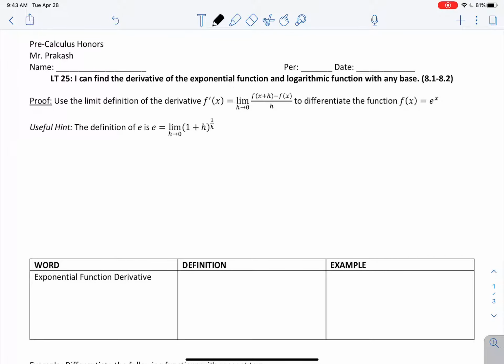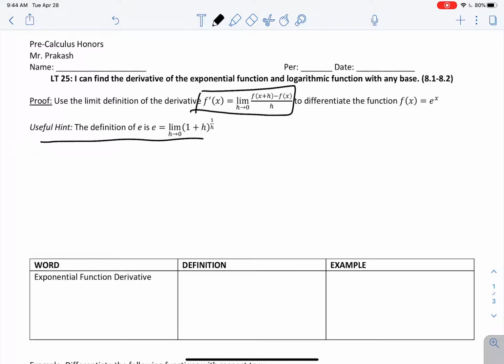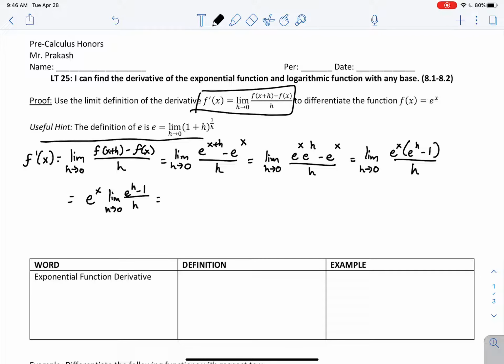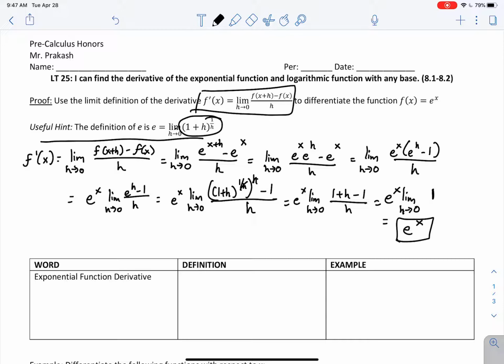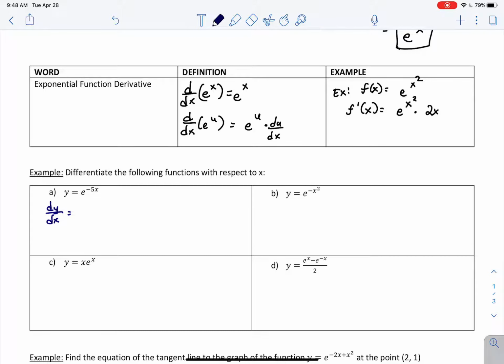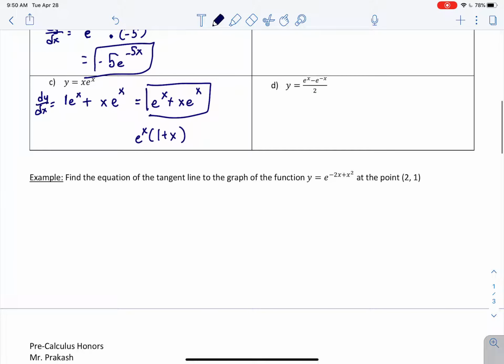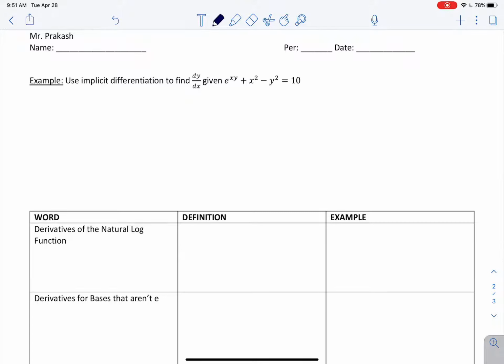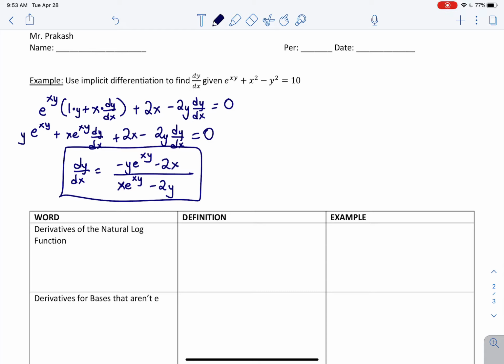Precalculus H: Differentiation of Exponential/Logarithmic Functions (LT 25) (8.1-8.2)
Limits/Derivatives with exponential and logarithmic functions including logarithmic differentiation.